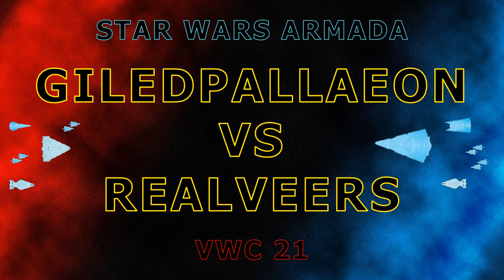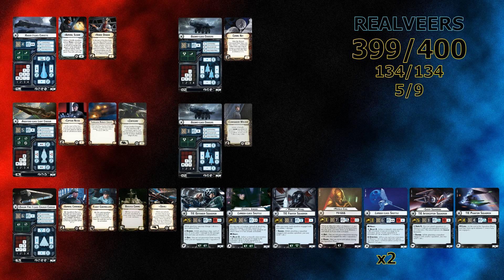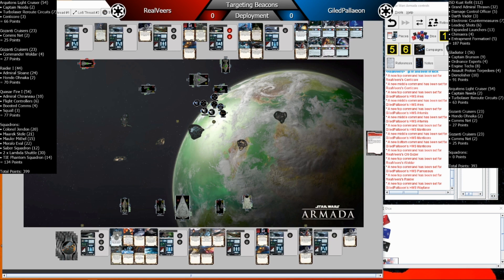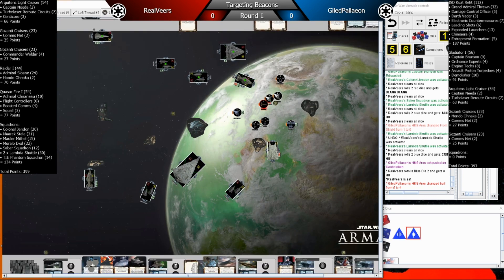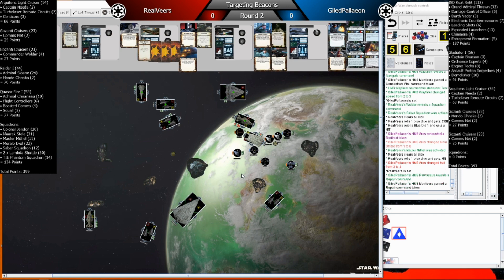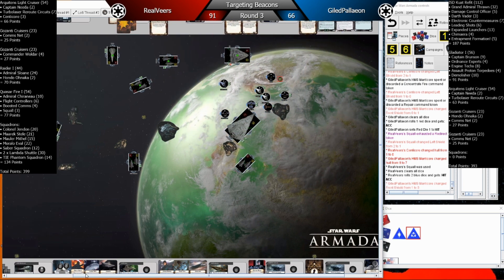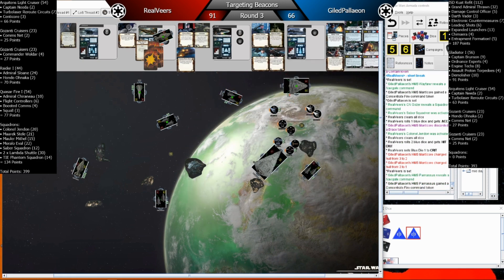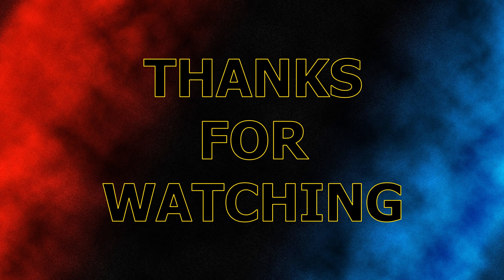RealVeers vs GiledPallaeon | 5x | Star Wars Armada World Cup 2021 Semi-Final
Two vastly different imperial lists match up in the semi-final of the VASSAL World Cup as the #1 seed GiledPallaeon (US) faces against the #4 seed RealVeers (DE).